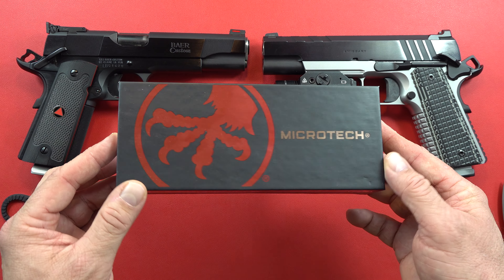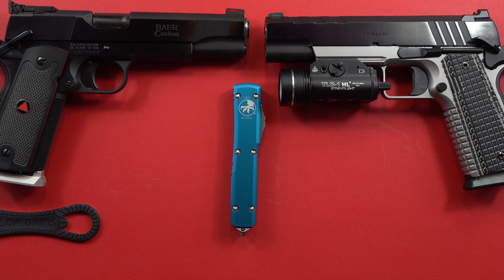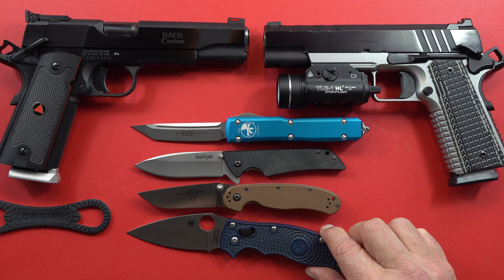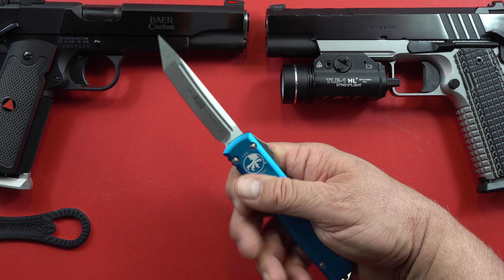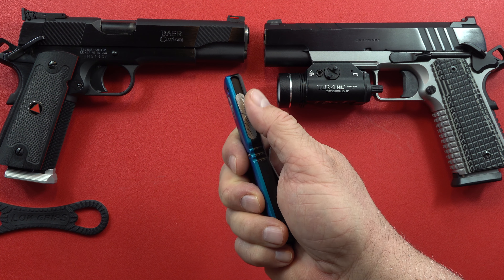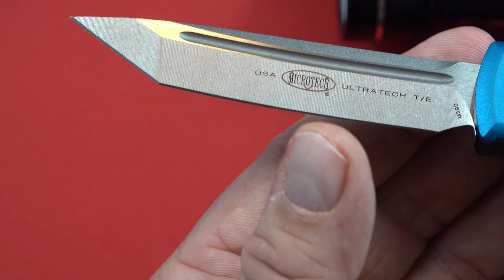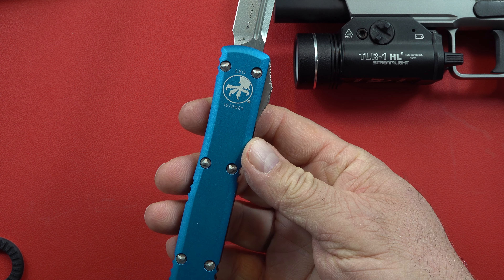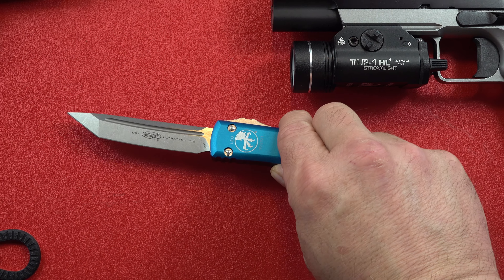Microtech Ultratech LEO edition Review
Microtech Ultratech Law Enforcement Officer special edition out the front knife review

Sportsman's Guide